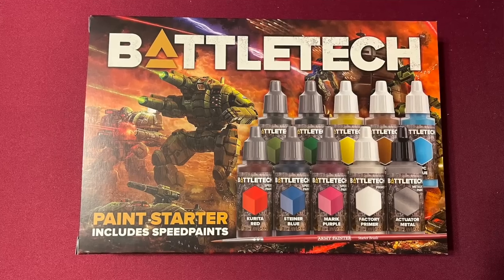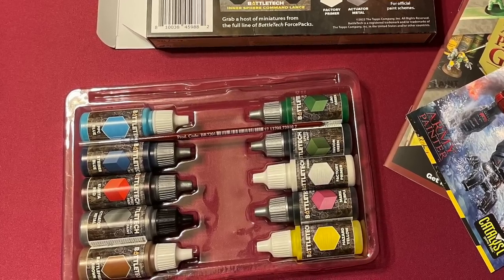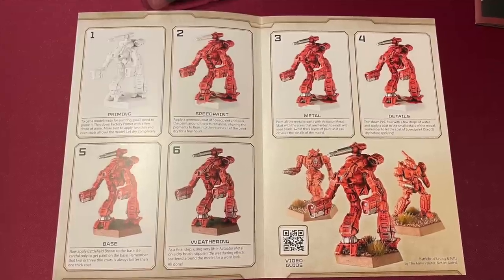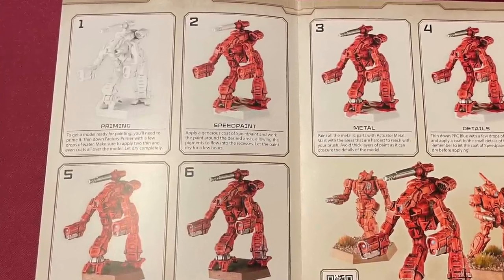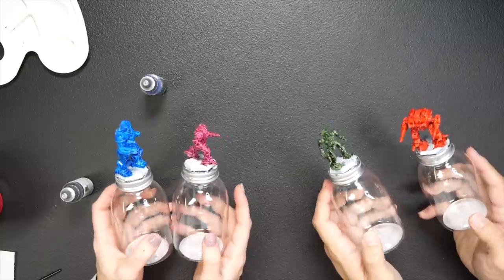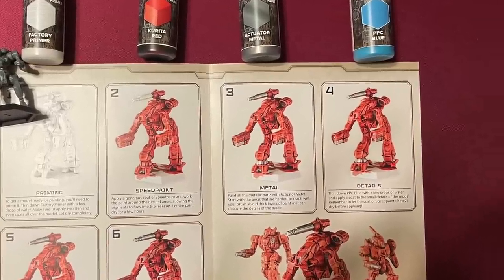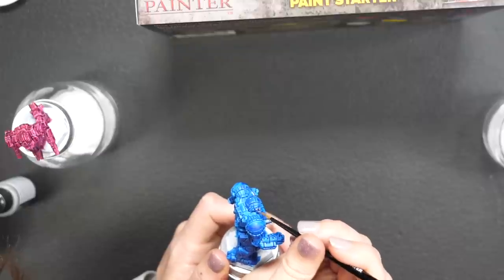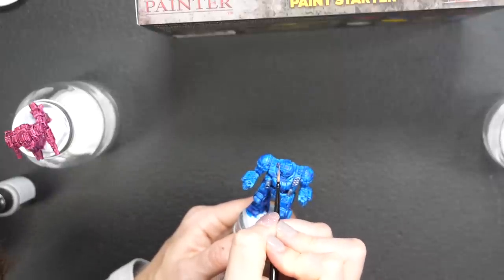BattleTech Paint Starter Kit Review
Milla and Zee take a look at BattleTech Paint Starter kit.